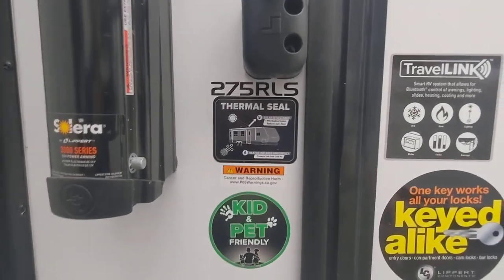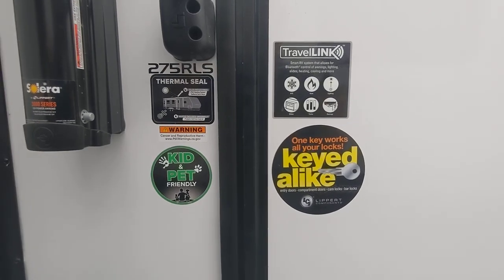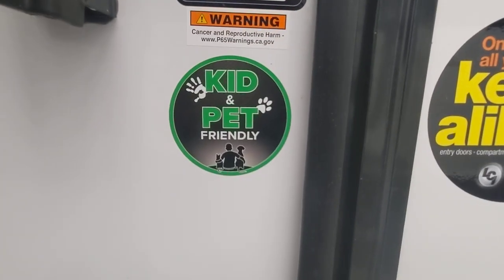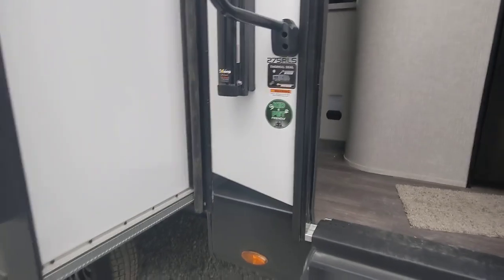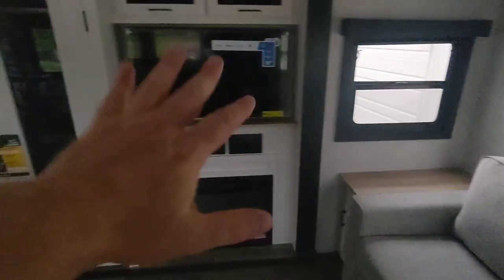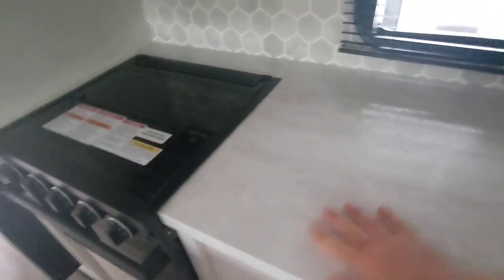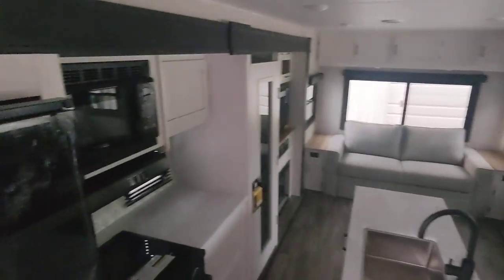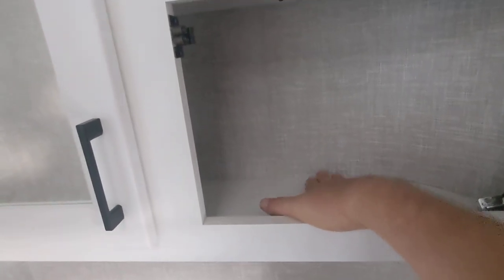2024 Open Range 275RLS Rear Living Travel Trailer Walkthrough Review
Welcome to Mastercraft's RV Center! Join us for an in-depth walkthrough review of the stunning new 2024 Open Range 275RLS travel trailer in this exciting video.

Get ready to be amazed by the exquisite craftsmanship and remarkable features of the 2024 Open Range 275RLS. Designed with both style and functionality in mind, this travel trailer offers a luxurious and comfortable home away from home for your adventures.

Step inside and immerse yourself in the spacious and beautifully appointed interior. The living area welcomes you with plush seating and large windows that flood the space with natural light. The well-designed kitchen boasts high-quality appliances and ample storage, making meal preparation a pleasure.

The 2024 Open Range 275RLS features a private bedroom with a comfortable queen-size bed, ensuring a restful night's sleep. The bathroom offers all the amenities you need, including a spacious shower and plenty of storage for your personal items.

As you explore the exterior, you'll appreciate the attention to detail and durability of this travel trailer. The sleek design and premium construction ensure both aesthetic appeal and long-lasting performance. Outdoor features such as an awning and exterior storage compartments add convenience and functionality to your camping experience.

Throughout the walkthrough review, our knowledgeable host guides you through every aspect of the 2024 Open Range 275RLS. They provide valuable insights, answer your questions, and highlight the unique features that set this travel trailer apart from the rest.

If you're in the market for a top-of-the-line travel trailer that combines elegance, comfort, and functionality, join us on this captivating walkthrough review of the 2024 Open Range 275RLS at Mastercraft's RV Center. Get ready to embark on unforgettable adventures in style and luxury!

Weights
Dry Hitch Weight (lbs) 1,025
Unloaded Vehicle Weight (lbs) 7,195
Cargo Carrying Capacity (lbs) 1,800
Gross Vehicle Weight Rating (lbs) 8,995
Measurements
Exterior Width (with slides out) 13' 0"
Awning Length 2 10' 0"
Tank Capacities
Miscellaneous
# of outside storage compartments 2
Furnace BTU 35000
Tire Size ST225/75R15'E